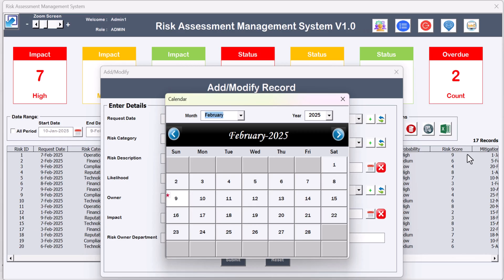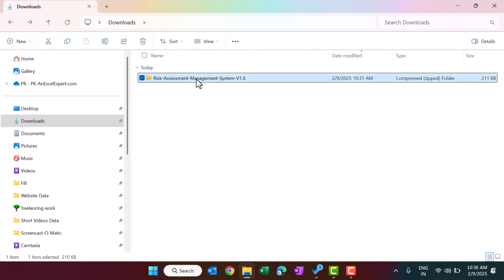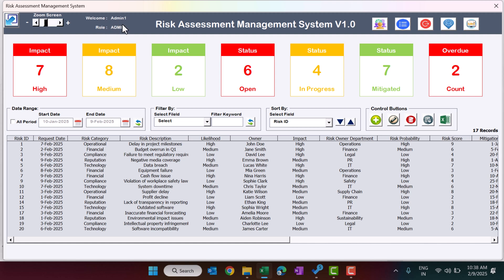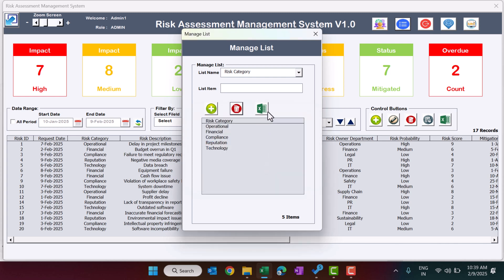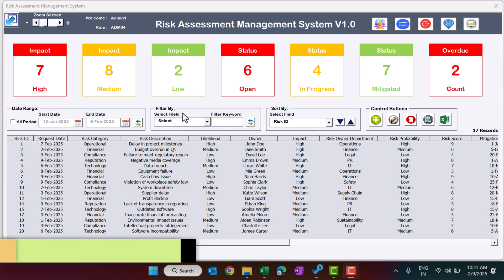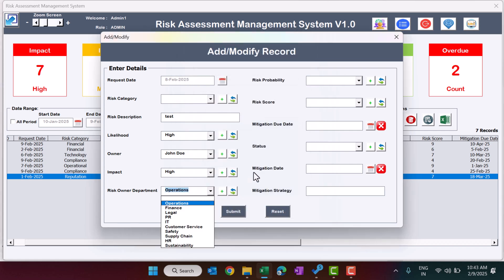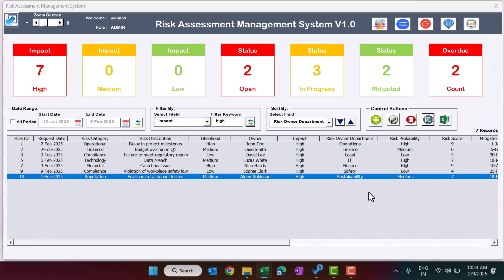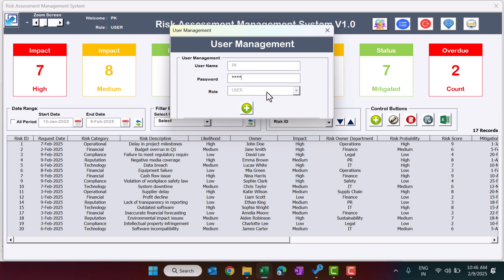Risk Assessment Management System V1.0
Hello Friends,

In this video, we have demonstrated our new tool Risk Assessment Management System V1.0. This is a ready to use tool.

Below is the link to download the of Risk Assessment Management System V1.0: